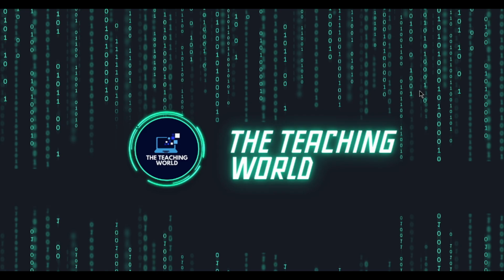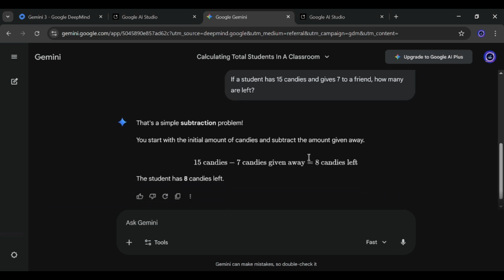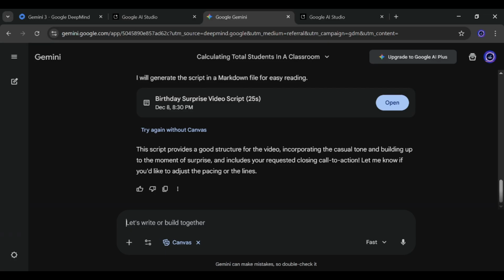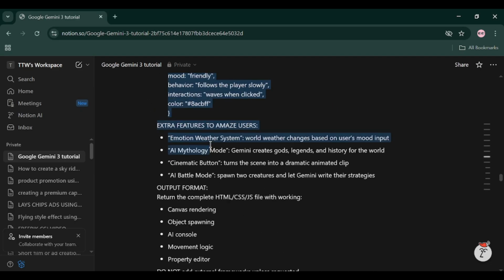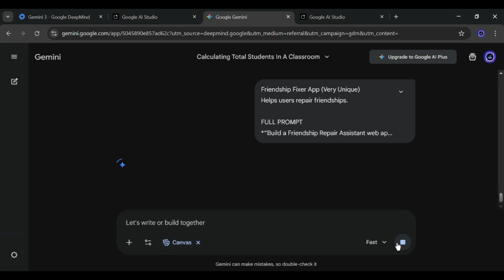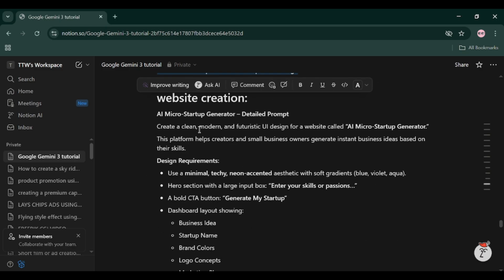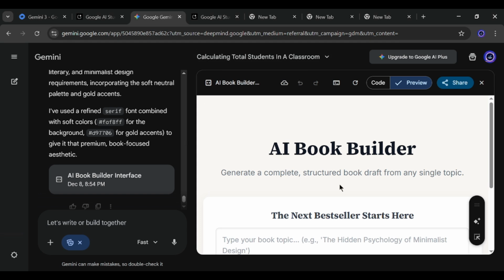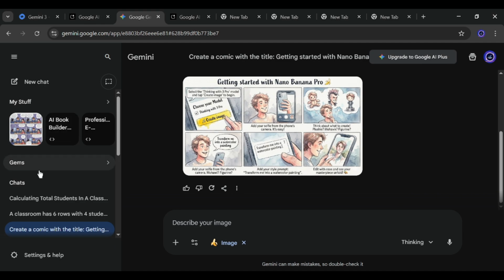Google Gemini 3 Tutorial: Create, Build & Automate Anything with AI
Unlock the full power of Google Gemini 3 in this complete step-by-step tutorial!
In this video, you’ll learn how to use Gemini 3 for content creation, app building, automation, research, product ads, and more. I’ll show you real examples, best prompts, and how to combine Gemini 3 with other powerful AI tools to create next-level results.

Whether you're a beginner or advanced user, this tutorial will help you work faster, earn more, and produce high-quality content with AI.